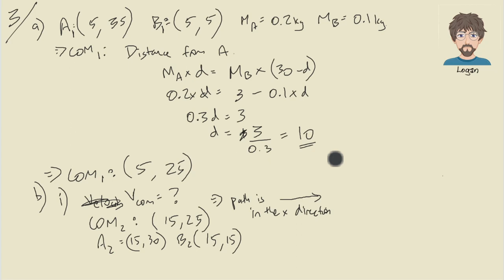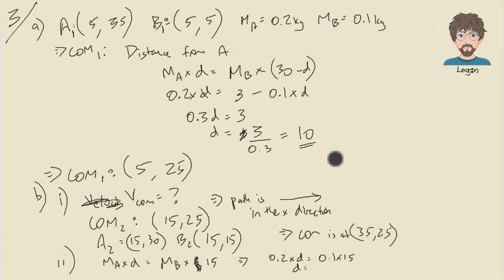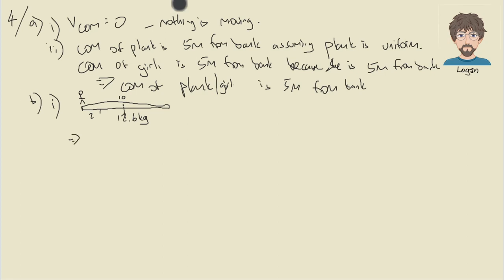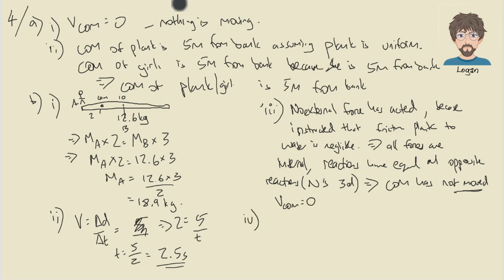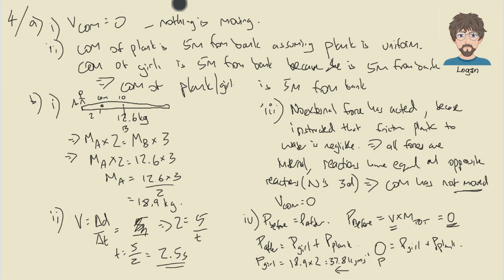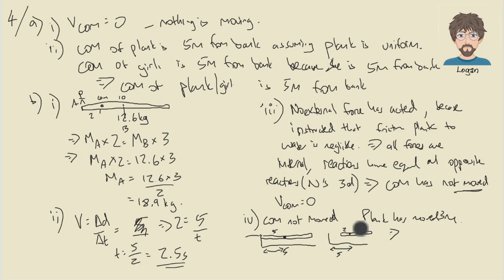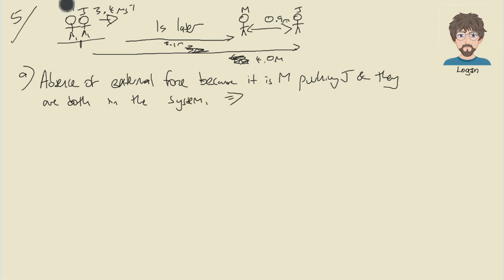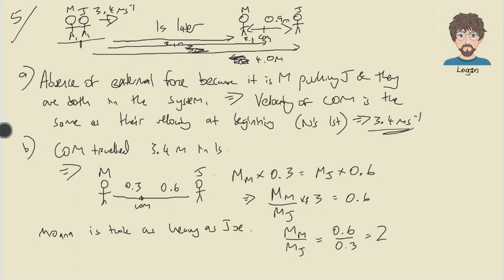ESA L3 Physics Exercise 7D (Part 2)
Starts late in Question 3 - after I checked my thinking.